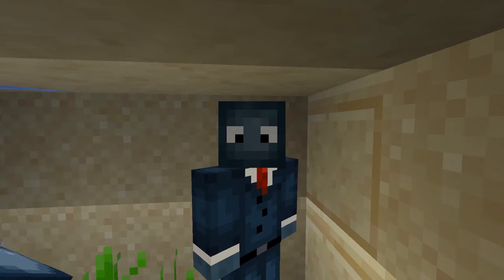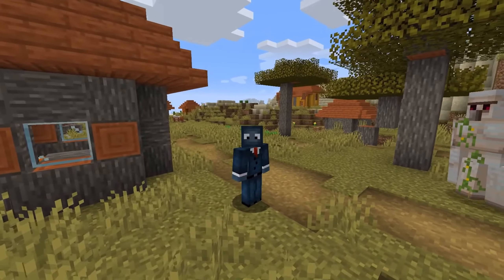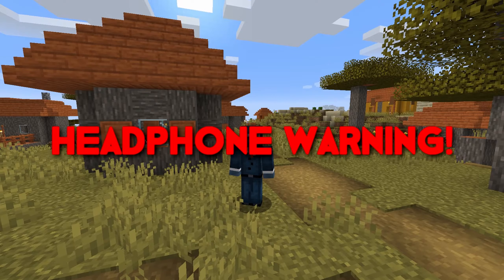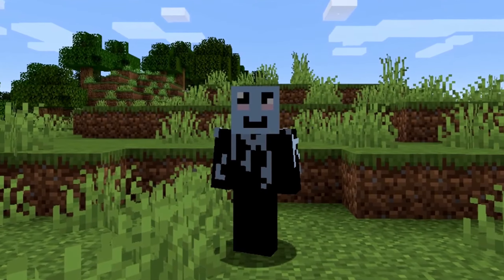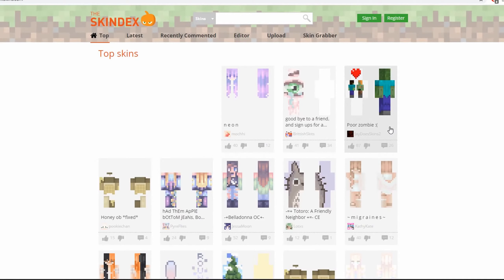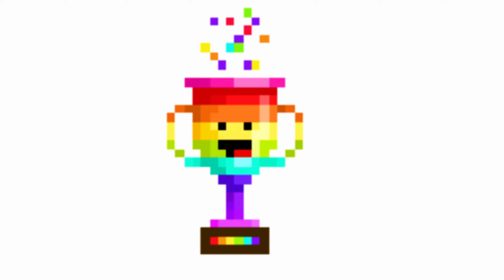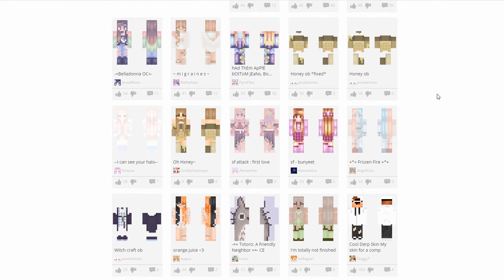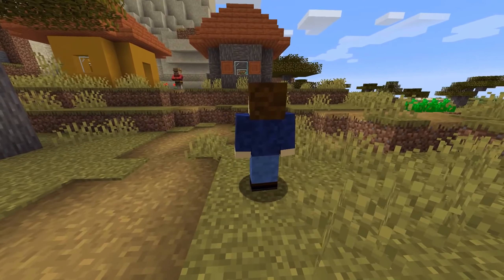WHAT SKIN SHOULD YOU PICK IN MINECRAFT? | Best Minecraft Skins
In this video i show different skins I hope it helps you decide which one to choose or not to choose.

IF U READING THIS AND YOU DIDN'T SUB OR LIKE... do it.

► Title of the video:  WHAT SKIN SHOULD YOU PICK IN MINECRAFT?
► All my videos are family friendly
►MEMES O PLENTY

Minecraft is a sandbox video game developed by Mojang Studios. Created by Markus "Notch" Persson in the Java programming language and released as a public alpha for personal computers in 2009, the game was officially released in November 2011, with Jens Bergensten taking over development around then